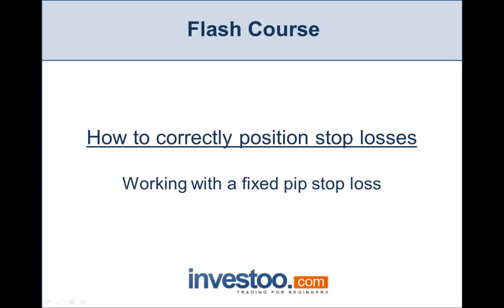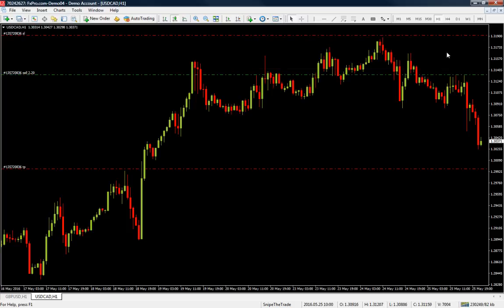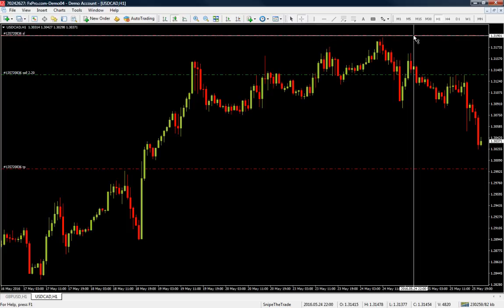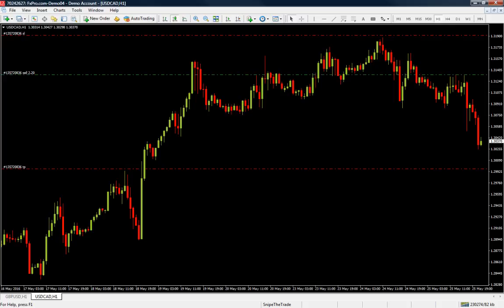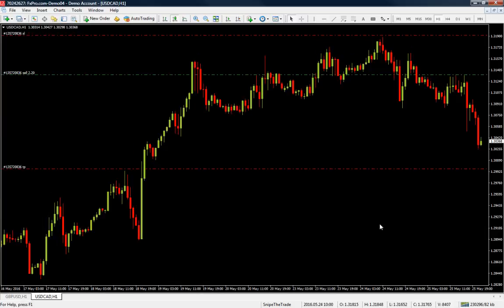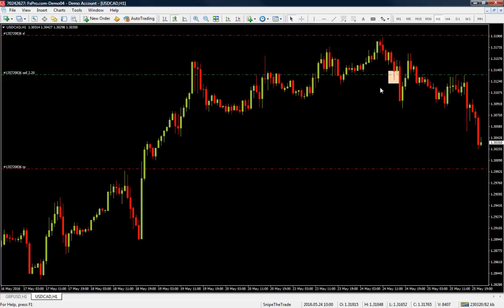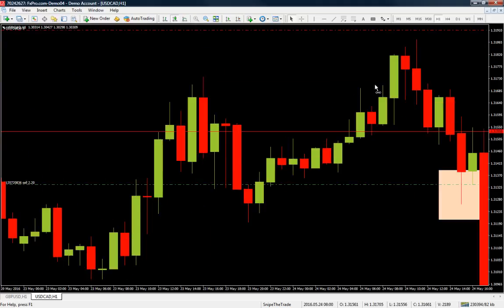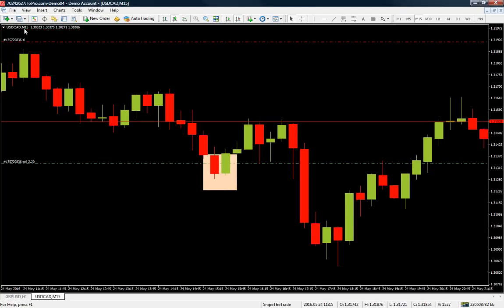Working with a fixed stop loss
In this lesson we learn why we must avoid trading with a fixed pip amount.